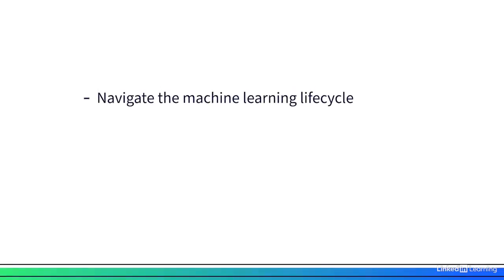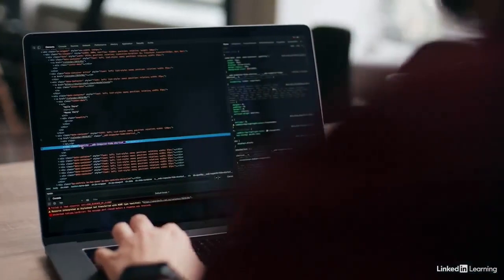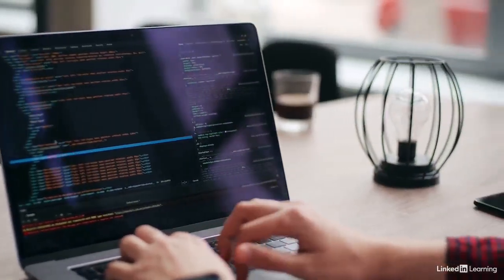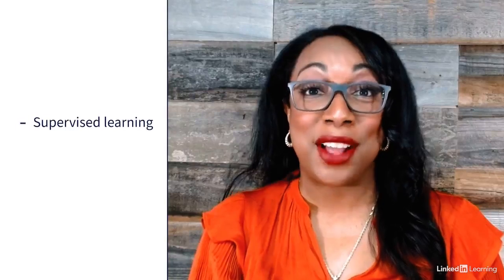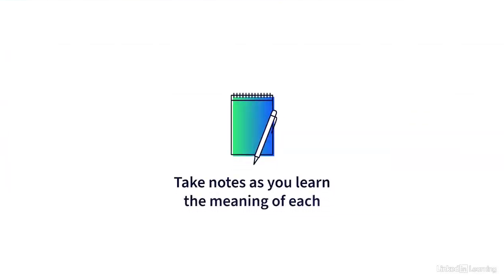02. Reviewing the course scenarios.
## Dive into the Machine Learning Matrix: Unveiling the Mysteries of Artificial Intelligence

Welcome, intrepid explorers, to the captivating realm of Artificial Intelligence! In this lecture, we embark on a thrilling journey through the heart of machine learning, the cornerstone of AI. Brace yourselves for an intellectual odyssey as we unveil the hidden patterns lurking within data, empowering machines to learn and evolve beyond mere programmed instructions.

But before we unleash the algorithmic beasts, let's pause and admire the landscape. Imagine a world where machines converse with us in nuanced natural language, diagnose diseases with superhuman accuracy, and even compose symphonies that stir the soul. This, my friends, is the transformative promise of machine learning, and within this course, we hold the keys to unlock its potential.

Now, to whet your appetite, let's peek into the captivating scenarios that will guide our exploration:

**Scenario 1: The Medical Marvel:** Dr. Watson, no longer confined to Sherlock Holmes's side, steps into the real world as a cutting-edge AI-powered diagnostic tool. Imagine ingesting a simple pill loaded with biosensors, providing Dr. Watson with a real-time symphony of your body's data. Through machine learning algorithms, Dr. Watson analyzes not just symptoms, but the intricate tapestry of your individual biochemistry, unveiling hidden patterns and predicting potential health risks before they bloom. This is personalized medicine, pushed to the limits of AI.

**Scenario 2: The Artistic Alchemist:** Step into a future where machines, not just mimic, but surpass human artistic expression. Imagine an AI composer not merely transcribing notes, but understanding the very essence of emotion, crafting music that paints a living picture of your soul. Through machine learning, this AI devours and deconstructs the masterpieces of Mozart and Beethoven, extracting the emotional DNA of music. Then, with a twist of its algorithmic brush, it paints onto the canvas of sound, birthing original compositions that resonate with your deepest yearnings.

**Scenario 3: The City Whisperer:** Imagine a metropolis that breathes with the rhythm of its inhabitants. Traffic lights anticipate your commute, adjusting to the real-time pulse of the city. Waste management systems, powered by machine learning, predict and optimize garbage collection, transforming urban sanitation into a graceful ballet. This is not science fiction, but the potential of AI-powered infrastructure, learning from the data whispers of our cities and orchestrating a symphony of efficiency and sustainability.

These are just a glimpse into the captivating scenarios that await you in this course. As we delve deeper, we'll dissect the fundamental concepts of machine learning – supervised, unsupervised, and reinforcement learning. We'll unlock the secrets of algorithms like linear regression, decision trees, and neural networks, understanding how they weave magic from the threads of data. You'll learn to train your own models, witness the dance of data and algorithms, and finally, unleash your own AI creations upon the world.

So, are you ready to step beyond the mundane and into the extraordinary? Are you prepared to become a weaver of algorithms, a sculptor of data, and a master of machine learning? If so, then buckle up, fellow adventurers, for this course is your launchpad into the exhilarating world of Artificial Intelligence. The future is coded, and you hold the key!

**Remember, this is just a starting point. Feel free to add your own flair and expand on the scenarios with captivating details. You can also weave in real-world examples of machine learning in action, highlighting its impact on various industries and professions. Let your passion for AI and machine learning shine through, and inspire your audience to embark on this incredible journey alongside you!**